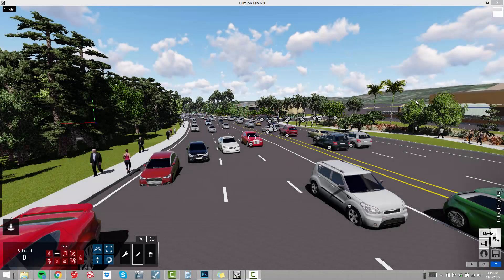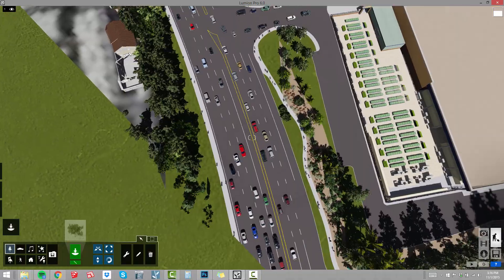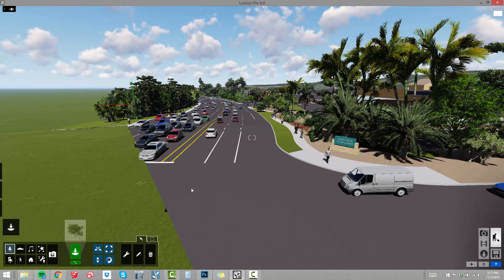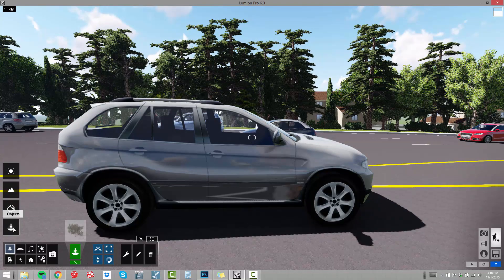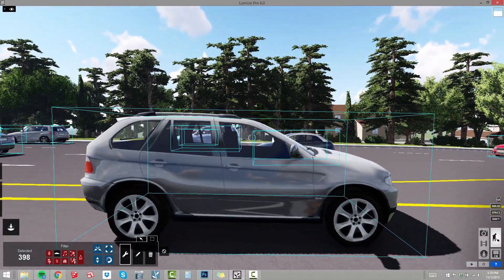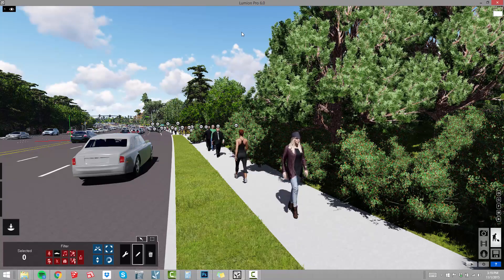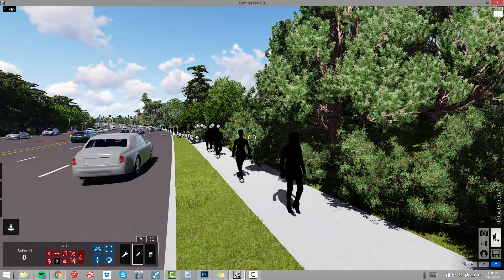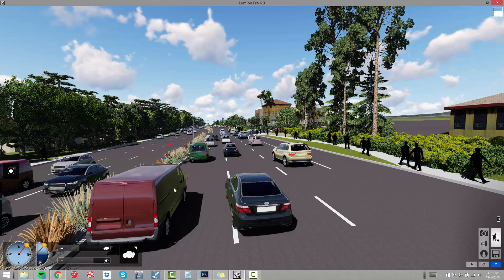06 :: LUMION 6 FEATURES AND UPDATES - Expanded and Improved Entourage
Each release of Lumion brings more people, cars, and objects in general.  Lumion 6 offers an expanded library plus new options for these objects like adding people in cars and 3d animated silhouettes.  In this tutorial I will show you how to use these new options and few shortcuts for completing the task quickly.